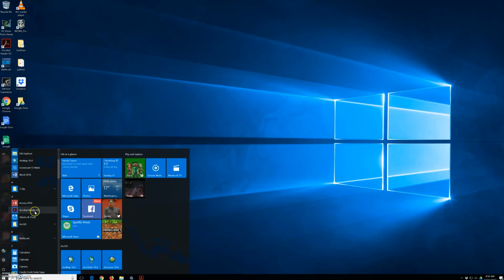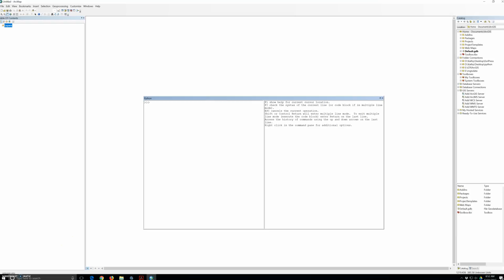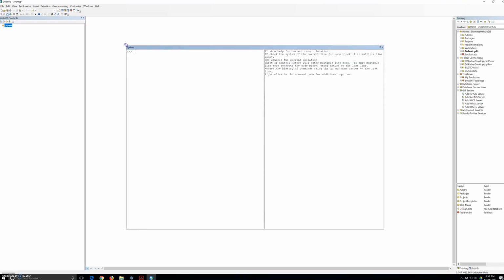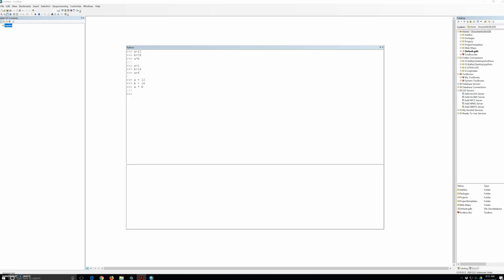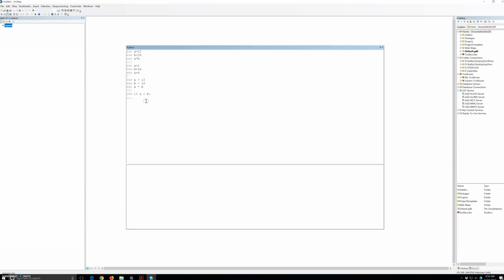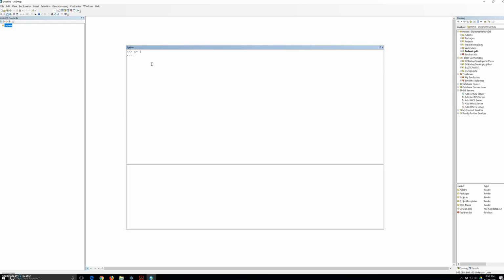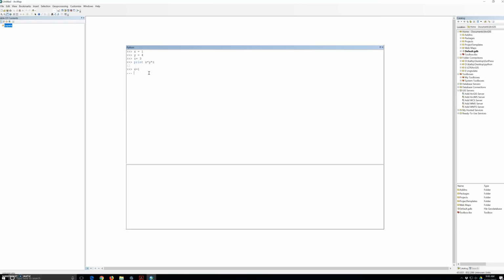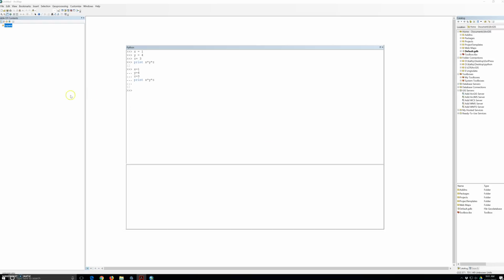Python ArcGIS 12